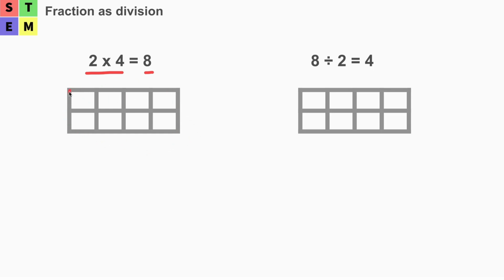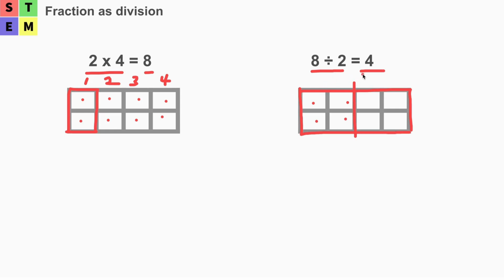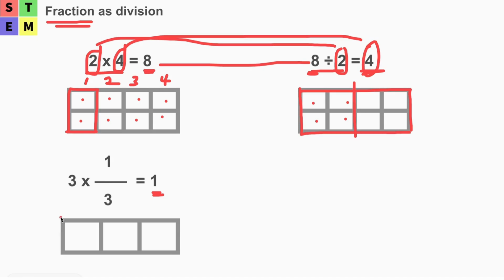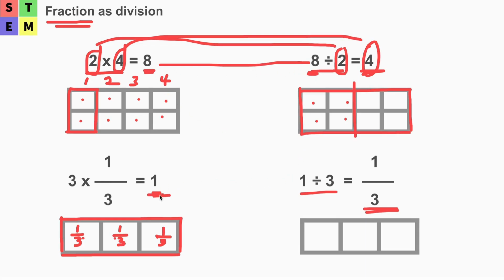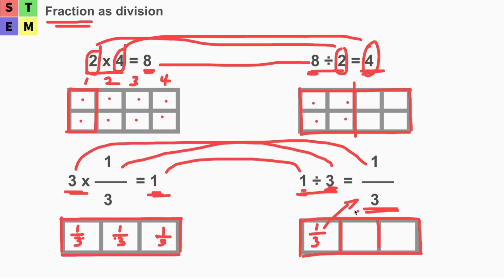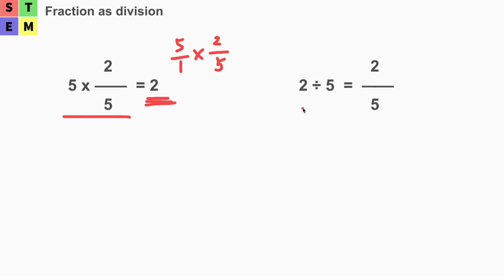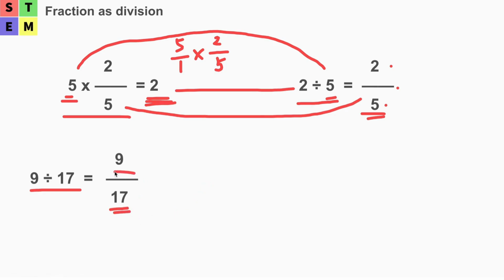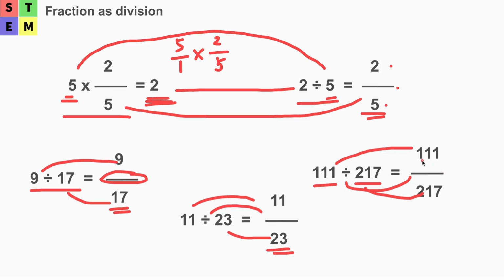Math - Fraction as division